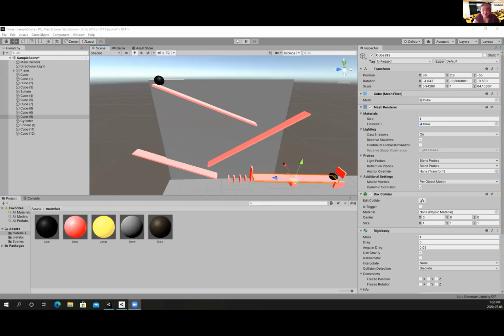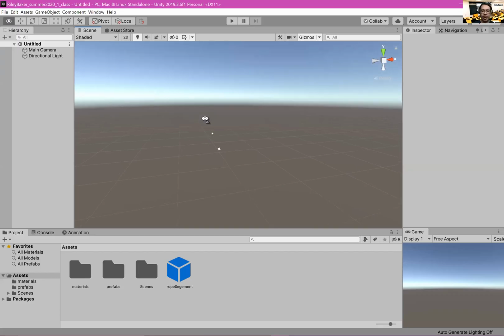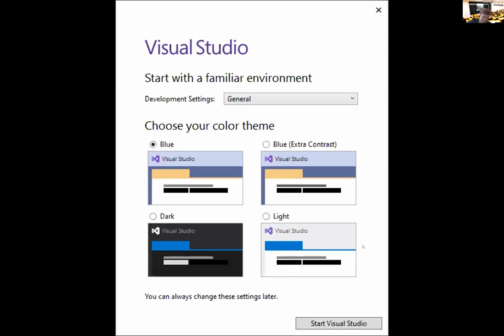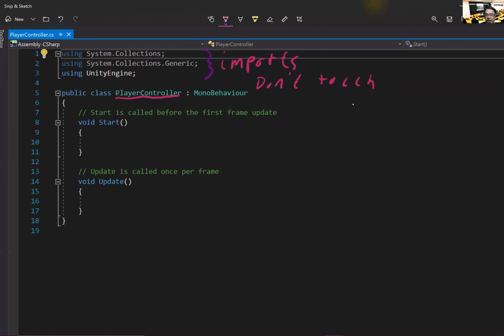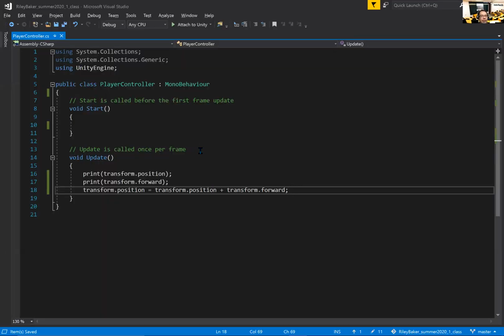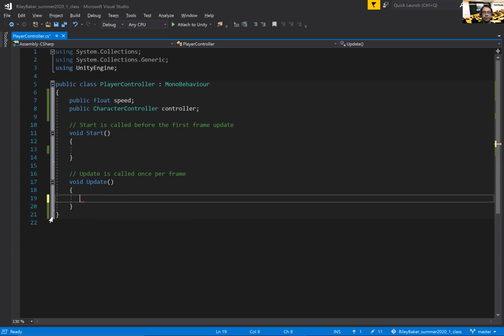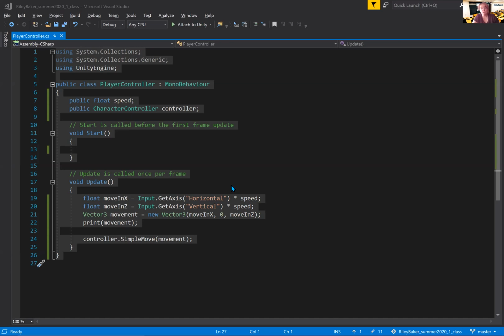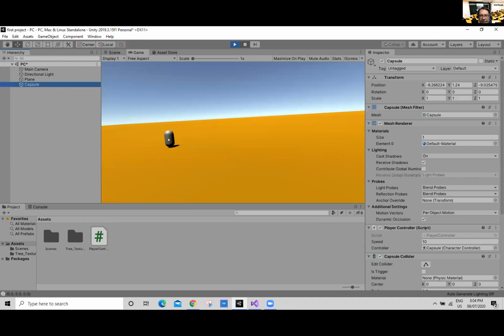Unity Game Design Summer 2020 Class #3